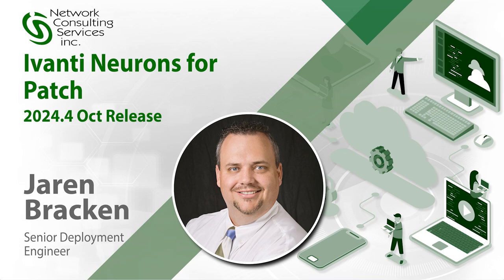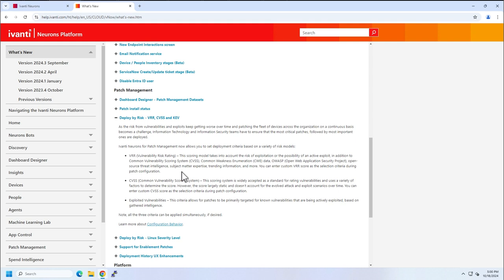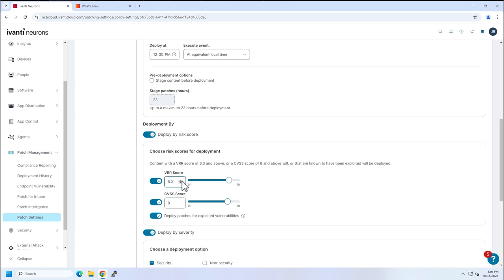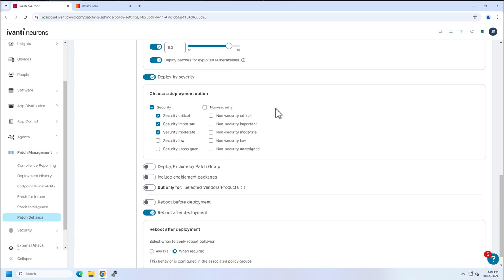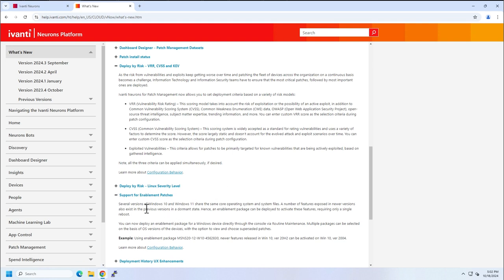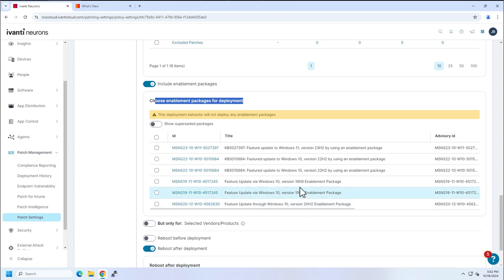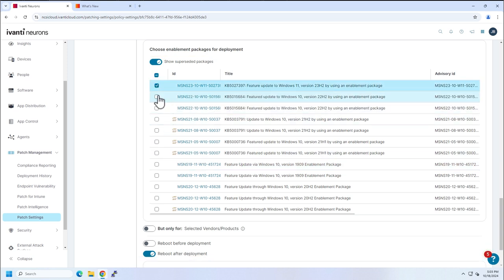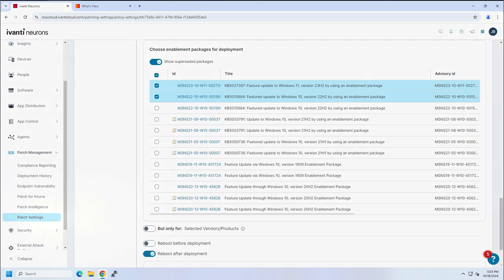Ivanti Neurons for Patch 2024.4 Oct release #1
NCSi, Senior Deployment Engineer Jaren Bracken starts a new Patch series with a review of the changes in the Ivanti Neurons for Patch 2024.4 Release.